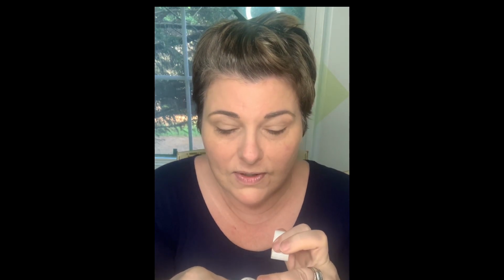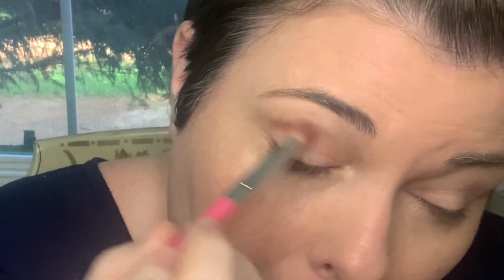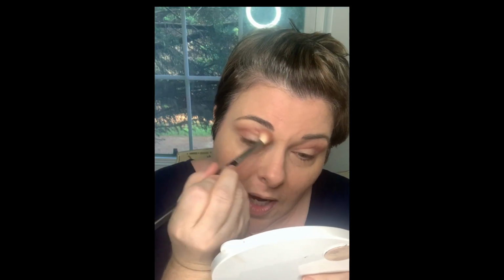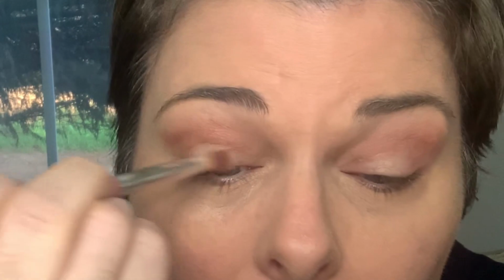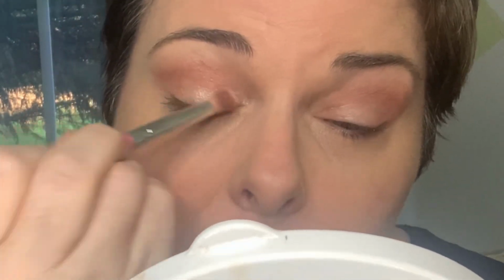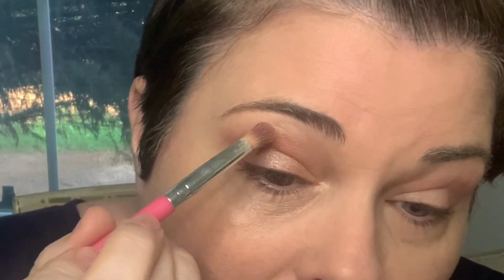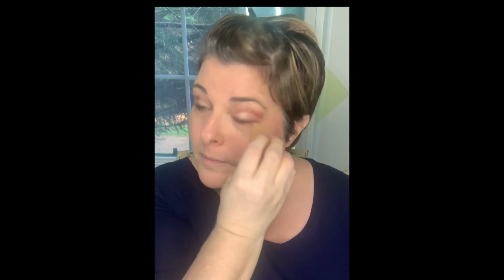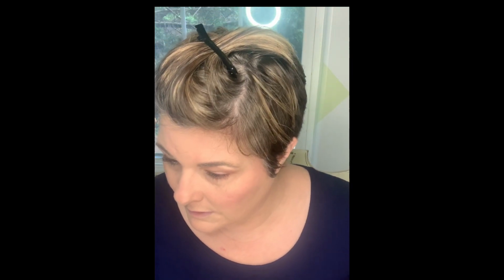FULL FACE MAKEUP with ONLY 3 PRODUCTS with Farmasi & Makeup by Melanie B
Please use Sponsor #0194905 during checkout, so I can get credit for your purchase, and so I can provide you with personalized service :)!

TOOLS USED:
Farmasi Eyebrow Brush
Farmasi 4-pc Brush Set
Double-ended Face Brush